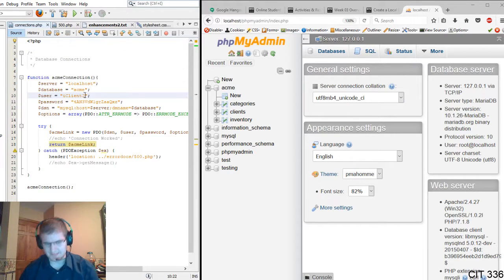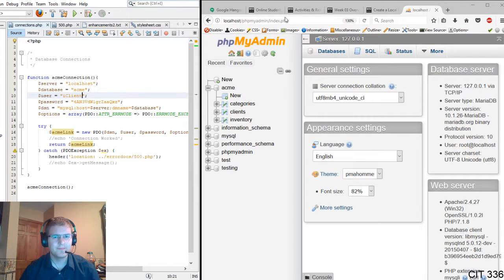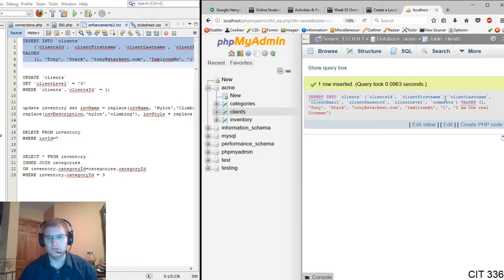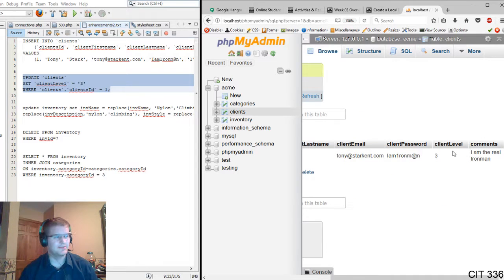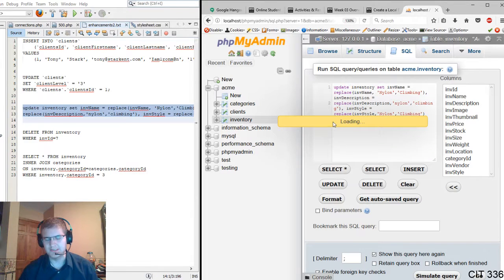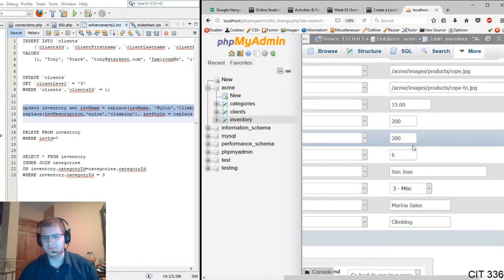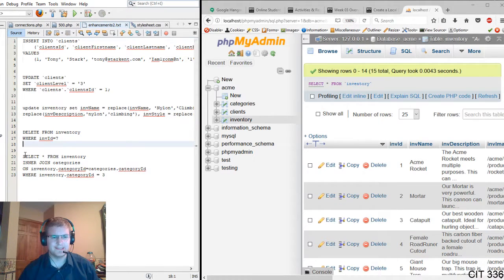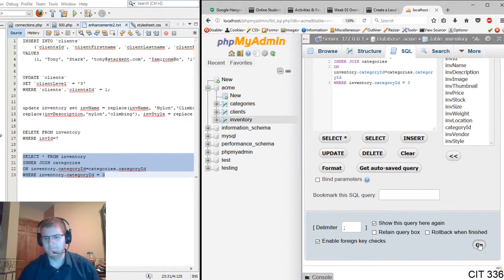CIT 336 Enhancement 2